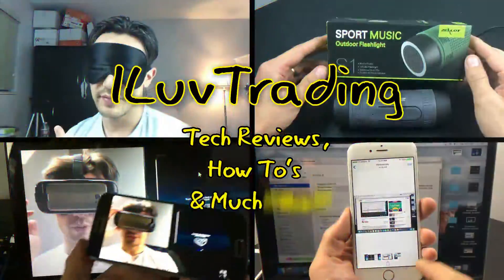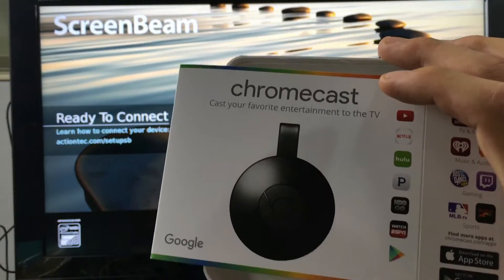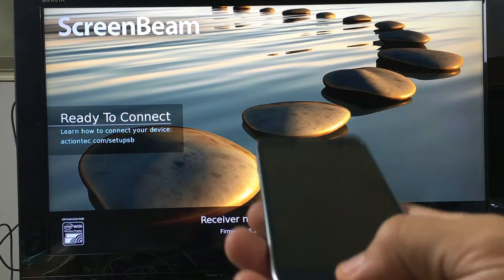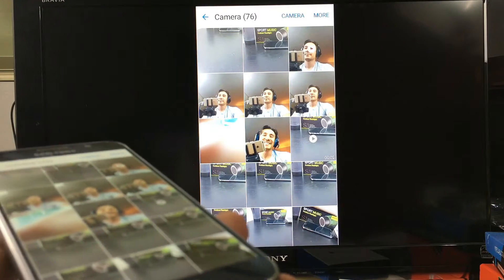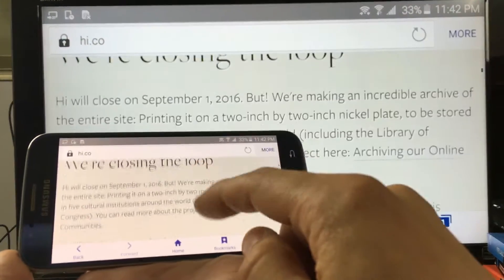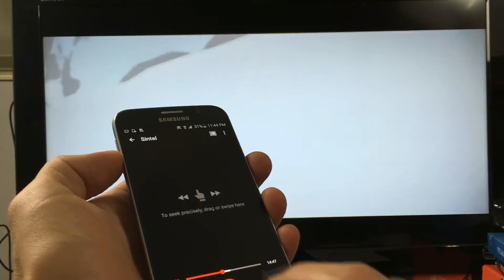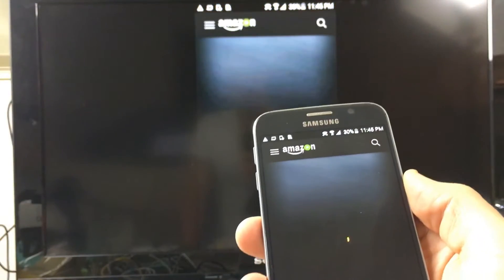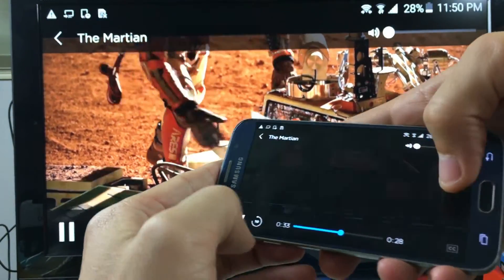Galaxy S6 & S7: Screen Mirror Wirelessly | NetFlix, Amazon Video, HBO Go, Google Movies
A video tutorial on how to screen mirror a Samsung Galaxy S6 or S7 using a ScreenBeam Mini2 wireless adapter.
I screen mirror Games, Netflix, Amazon Video, HBO Go, YouTube, Photos and videos stored locally, etc.

Of course you can mirror music apps too like Amazon music, Spotify, Pandora, Google Music, etc but Id recommend to just stream it via bluetooth if you have it on your surround sound speakers. However if you want to see the lyrics to the music on the TV then mirror it.

Actiontec ScreenBeam Mini2 Wireless Display Receiver on Amazon